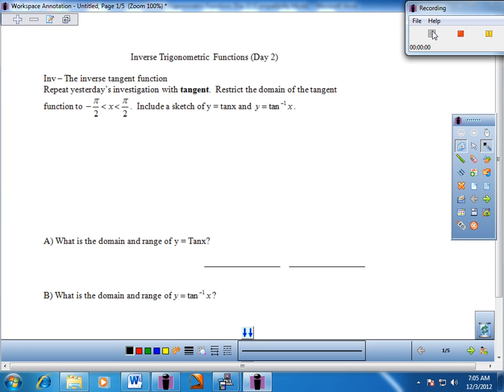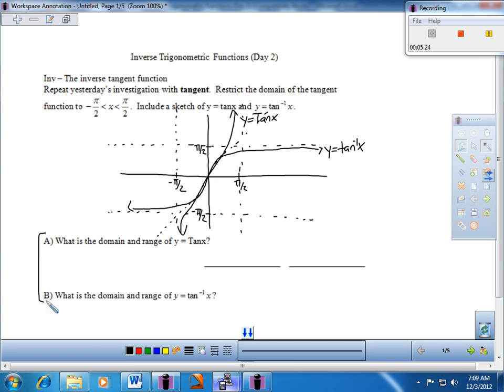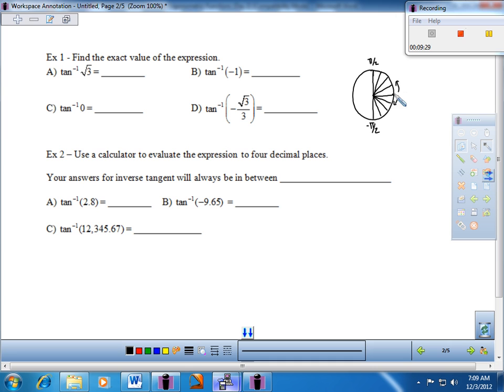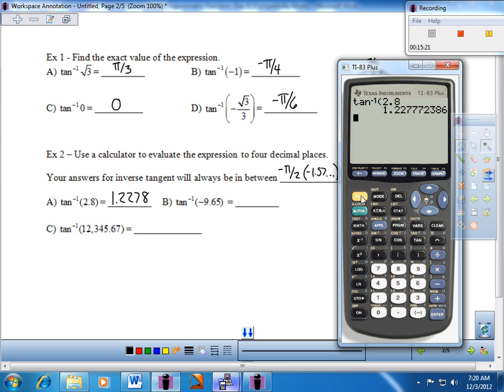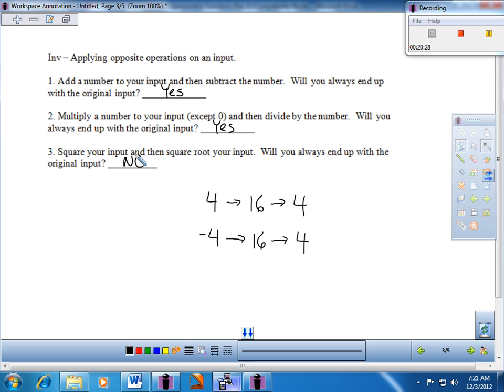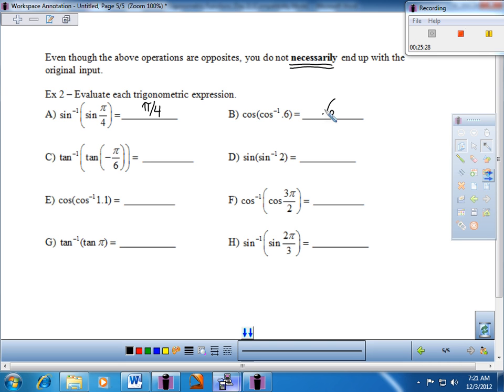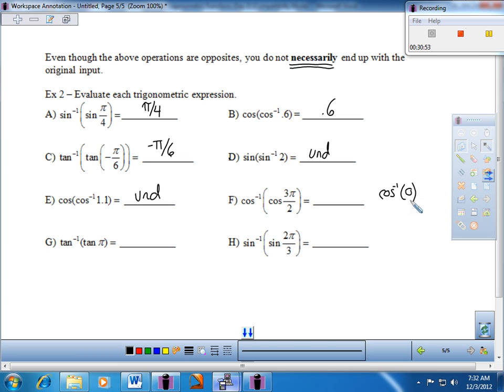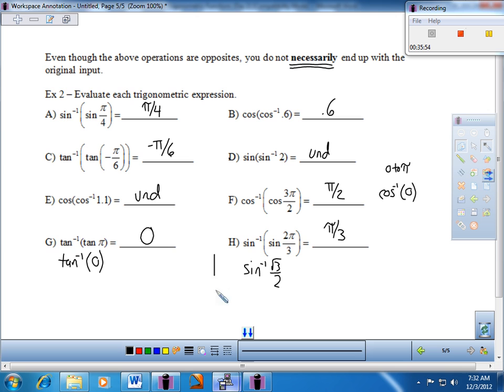Inverse Trigonometric Functions (Day 2)